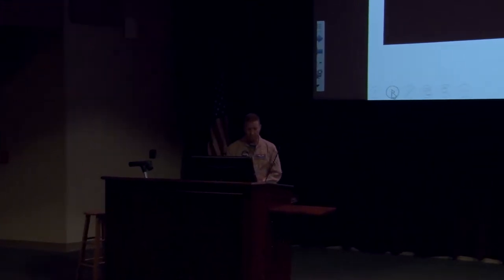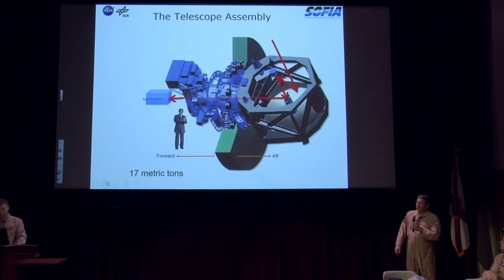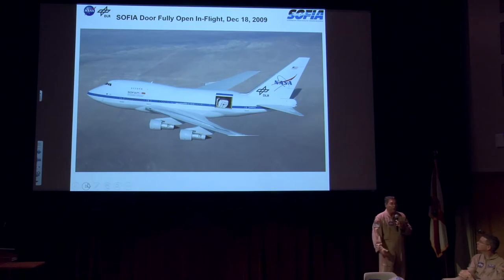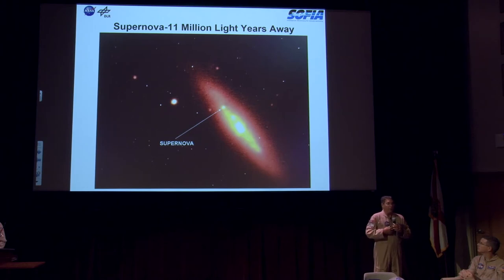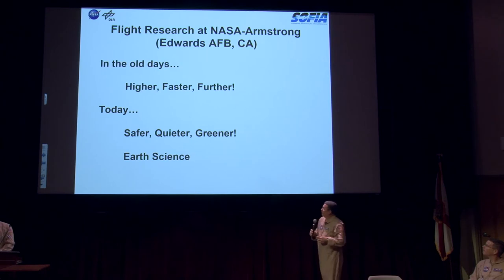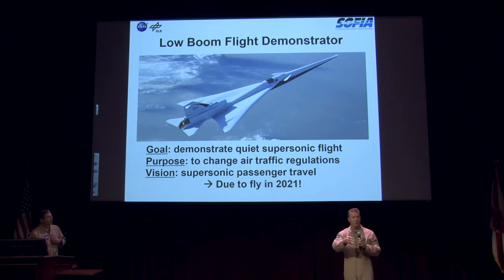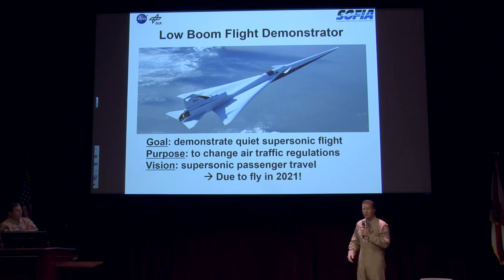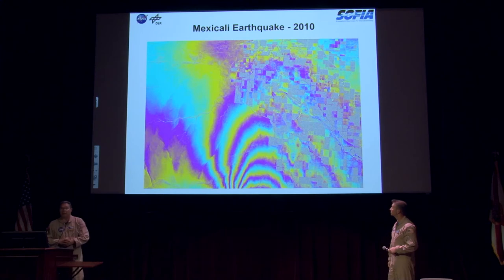NASA SOFIA Pilot Presentation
Crew members of the Stratospheric Observatory for Infrared Astronomy (SOFIA), including Embry-Riddle alumnus and NASA research pilot Dean Neeley (’03, WW), research pilot Emmanuel “Manny” Antimisiaris and flight engineer Matt Pitsch, discuss their roles aboard NASA’s flying observatory and other NASA research projects. Presented at Embry-Riddle’s Daytona Beach Campus on Oct. 3, 2017. Filmed by Chi-Valry Wu (’17, DB).